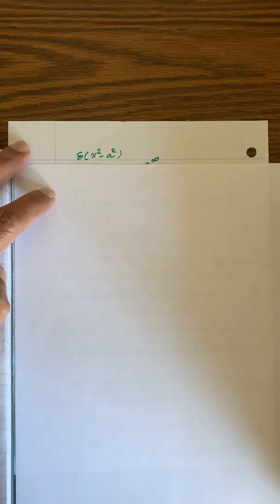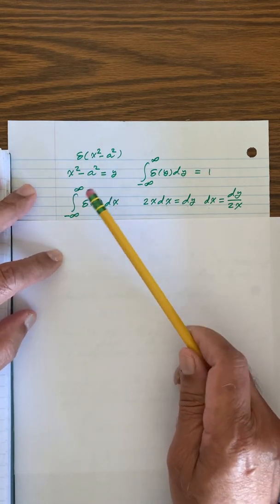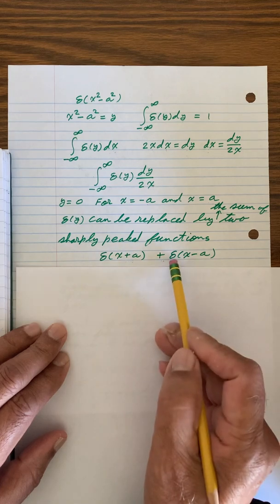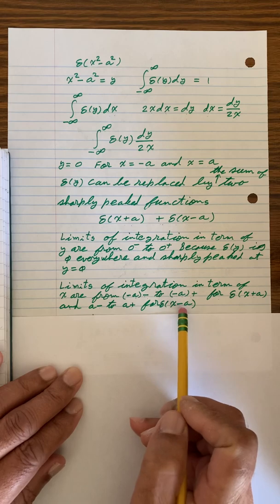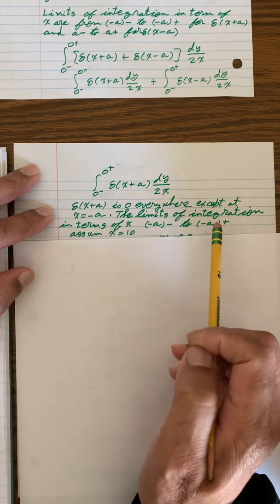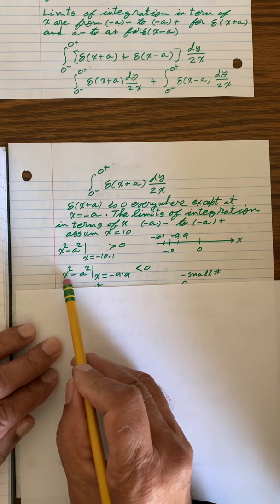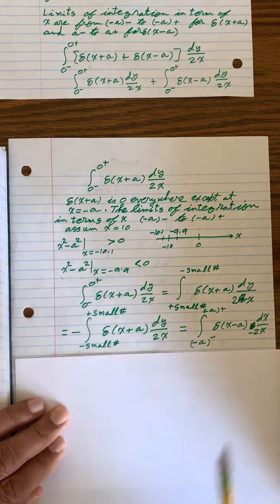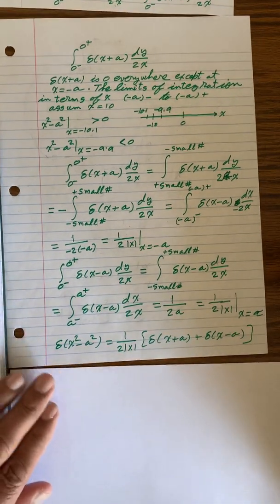Dirac delta of x**2 -a**2 (x square minus a square)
Exercise in Dirac delta function. It is not difficult to visualize Dirac delta function as a sharply peaked function that has a very large value at 0 and is 0 or almost 0 everywhere else. However, the challenge is when Dirac delta is a function of a variable that is a function of the variable of integration. As is the case in calculus where the function we are integrating is a function of a variable that is a function of the integration variable. Manipulating these variables to arrive at the correct result takes some effort.